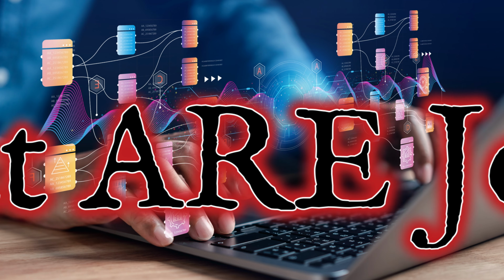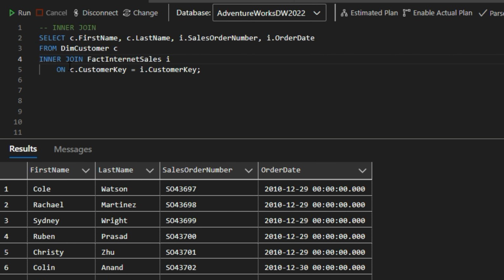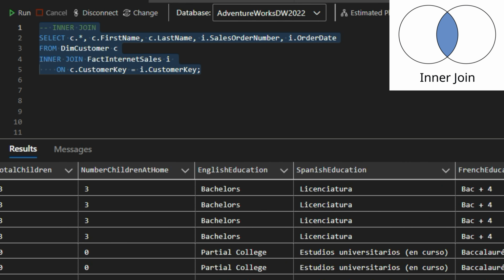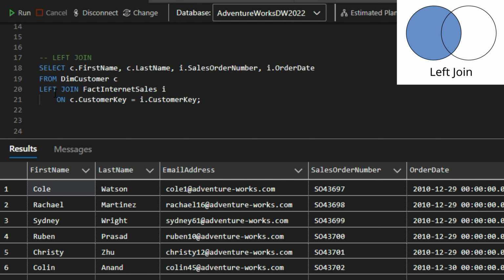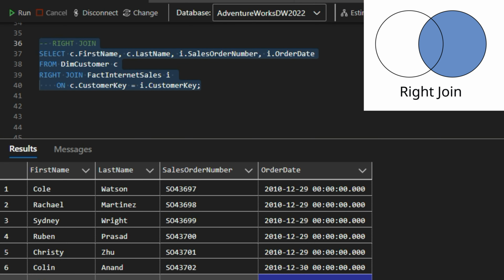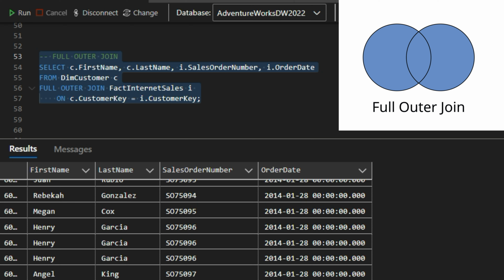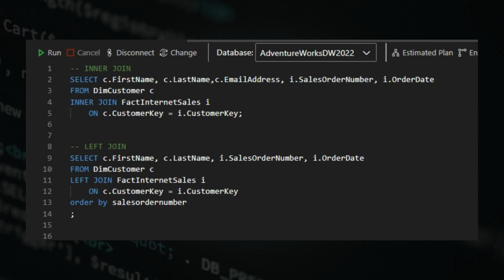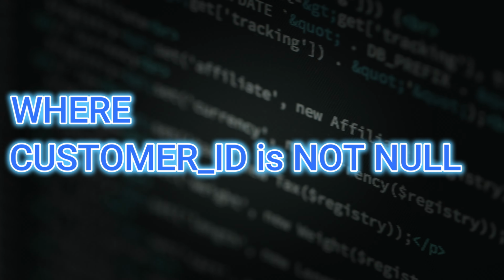Stop Struggling With SQL Joins: 4 Interview Questions to Ace Your Next Interview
SQL Joins Explained For Freshers!

SQL Joins are essential for combining data and uncovering insights. In this video, we break down INNER JOIN, LEFT JOIN, RIGHT JOIN, and FULL OUTER JOIN with real-world examples from AdventureWorksDW2022. You'll learn how to avoid common mistakes and tackle SQL interview questions with confidence. Whether you're starting your data engineering journey or preparing for an SQL interview, this video is packed with practical tips and expert advice to help you succeed. Watch now and unlock the power of SQL Joins!

Chapters:

0:00 SQL Joins the Gateway to data insights for your business!
0:45 What is a SQL Join and why do we need them?
2:07 The 4 SQL Joins!
2:39 Inner Join
6:46 Left Join
8:25 Right Join
8:39 Who uses a right join?
9:47 Full Outer Join
12:09 4 TOP SQL Interview Questions and Preparation!
15:48 Bring All Your SQL Skills!